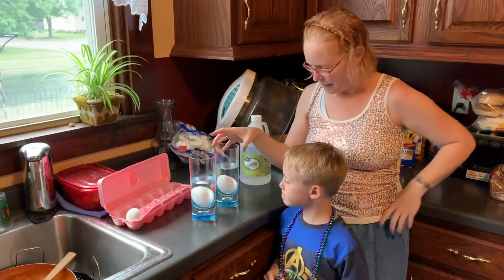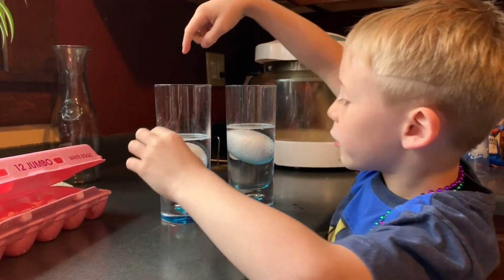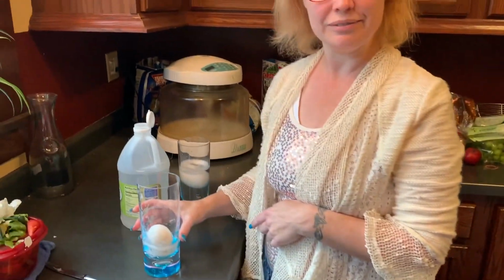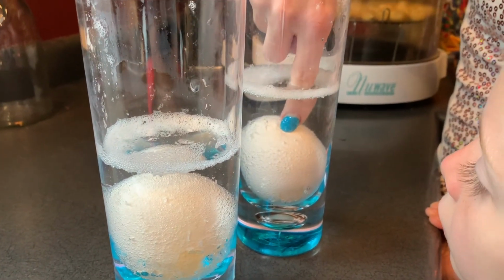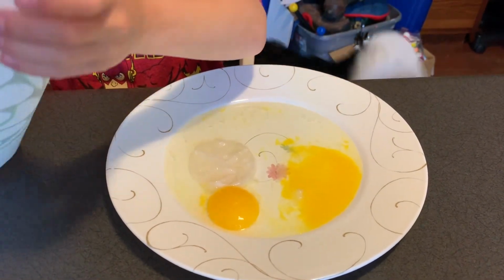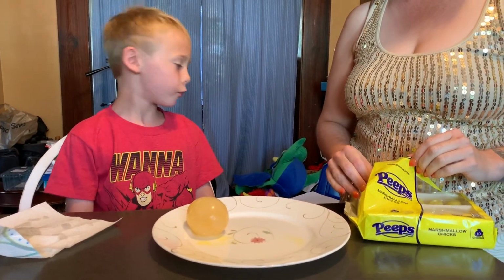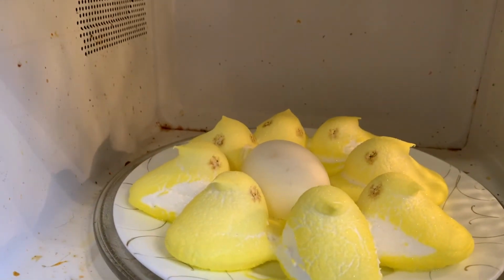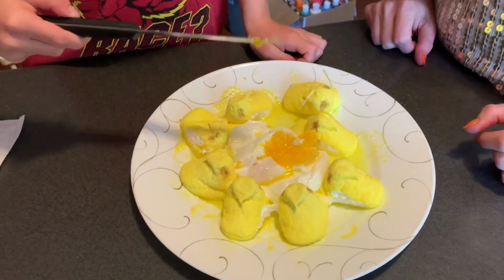TTnO Doing the Naked Egg Experiment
Grif and Mama did the naked egg experiment where you let a raw egg soak in vinegar for 24-48ish hours and then the calcium in the shell dissolves away.  This was the first time Grif has seen a naked egg!